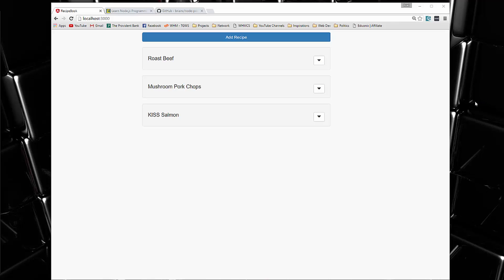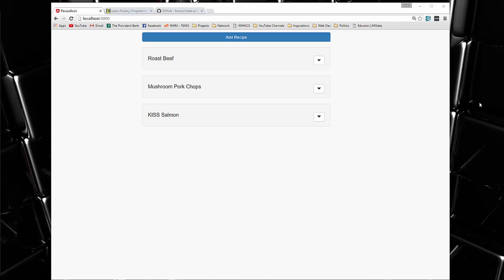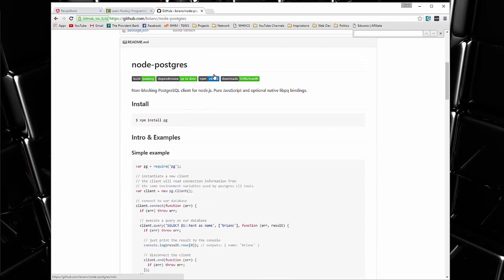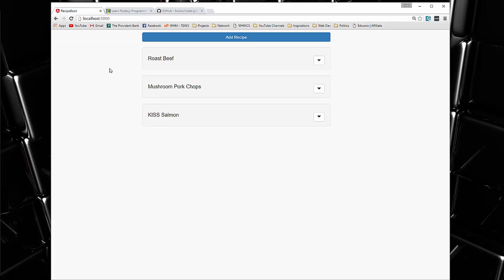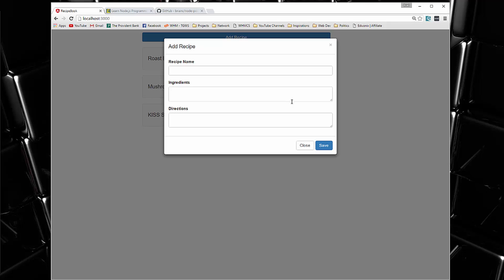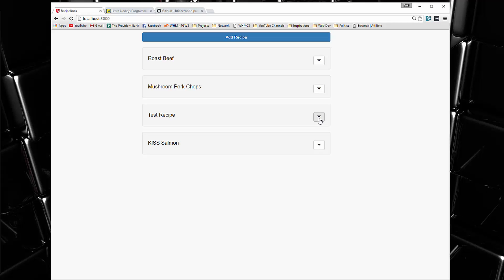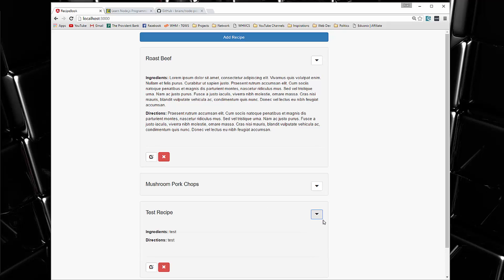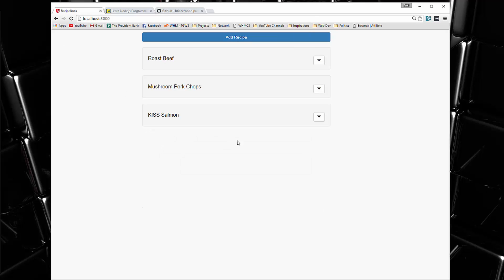Recipe App Using Node.js & PostgreSQL - Part 1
In this video I will introduce the application we will build which is a CRUD application for recipes built with Node.js and the PostgreSQL relational database.

COURSE INFO:
This is part of a 12 project Node.js course.